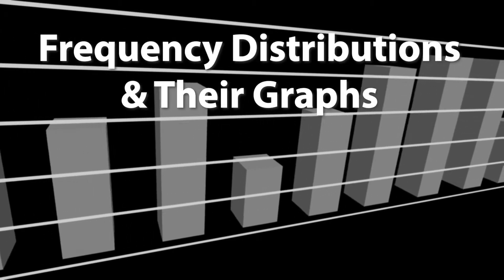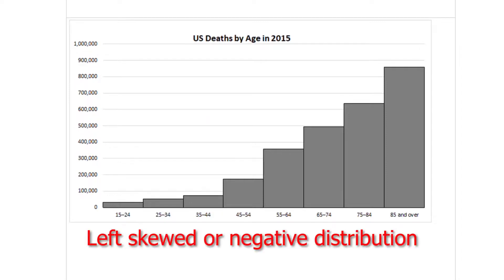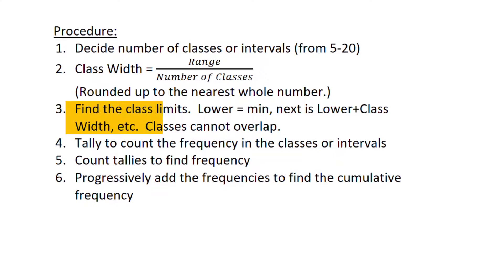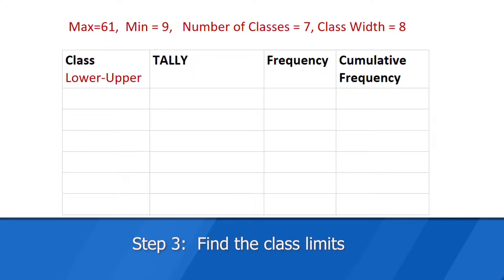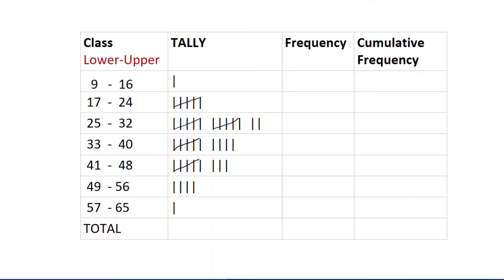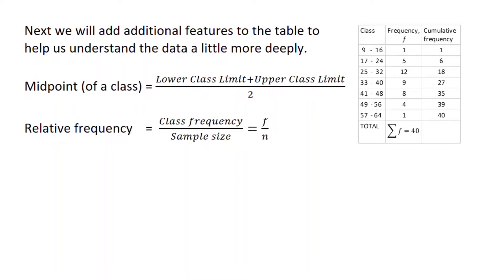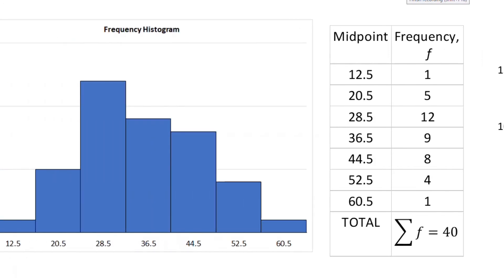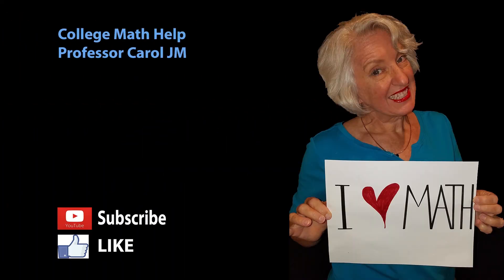Frequency Distributions and Graphs